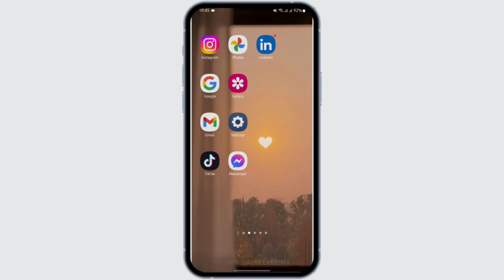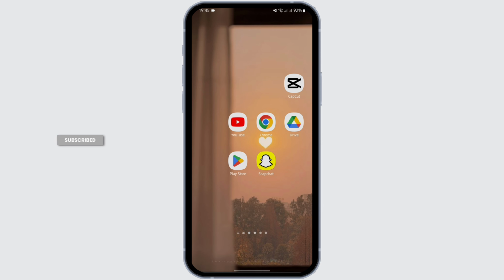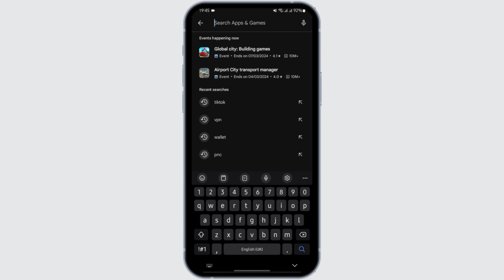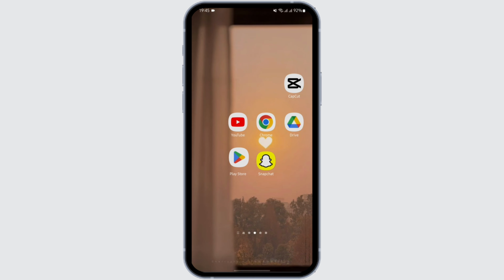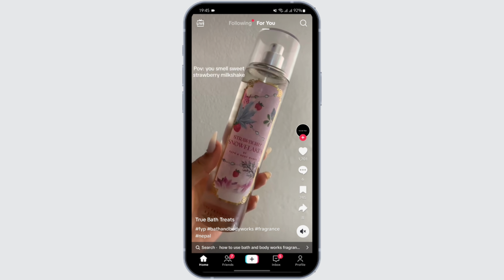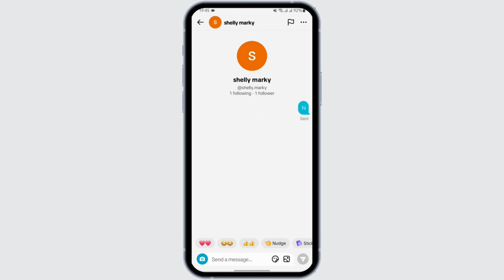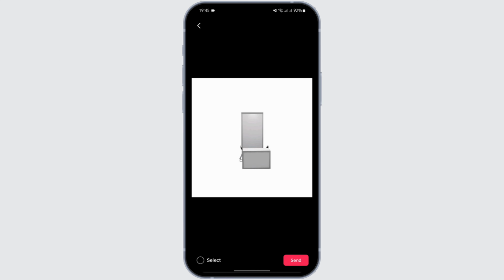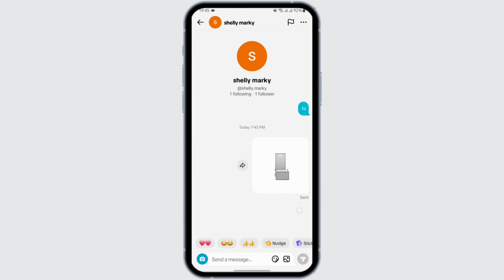How to Send Pictures on TikTok Messages 2024 (QUICK GUIDE)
In this concise guide, we'll provide you with easy-to-follow instructions on how to send pictures via TikTok messages, allowing you to enhance your communication and engagement on the platform.

👋 Welcome to Official Help Desk! In this video, we'll guide you through the quick process of sending pictures on TikTok messages in the year 2024. If you're eager to share images with your friends or followers through TikTok's messaging feature, this tutorial is perfect for you.

Topic We will Cover:
- The importance of visual communication in TikTok messages.
- Quick and simple steps for sending pictures on TikTok messages.
- Tips for engaging with your audience through visual content on TikTok.

📱 Timestamps:

0:00 - Introduction
0:05 - How To Send Pictures on TikTok Messages
0:15 - Quick Guide to Picture Messaging